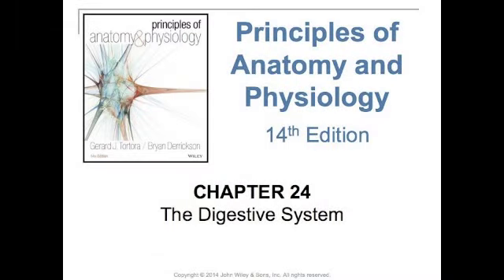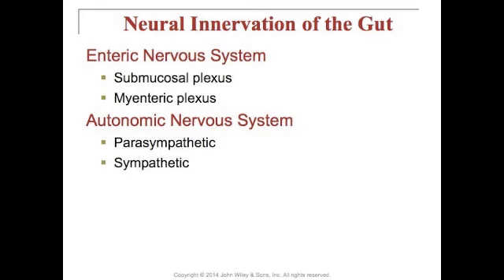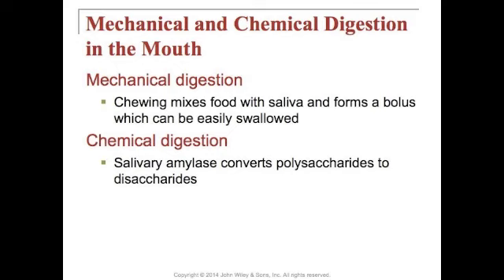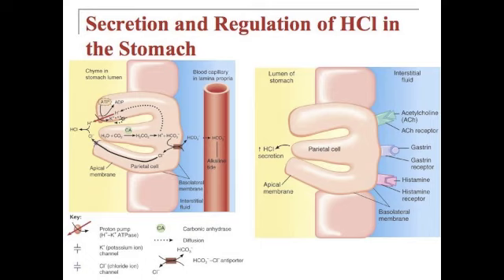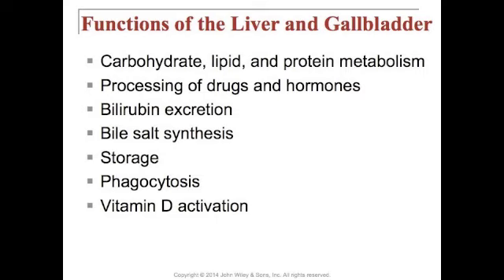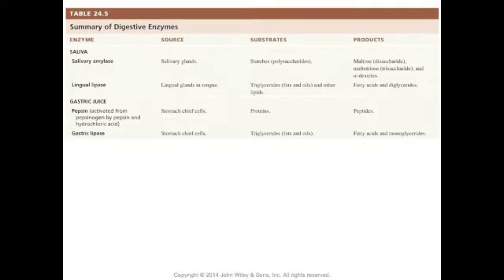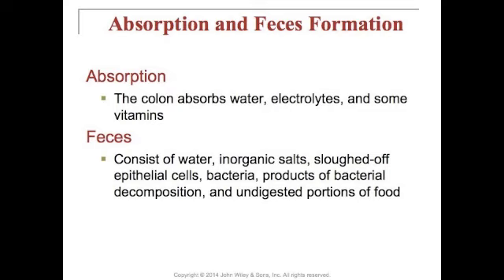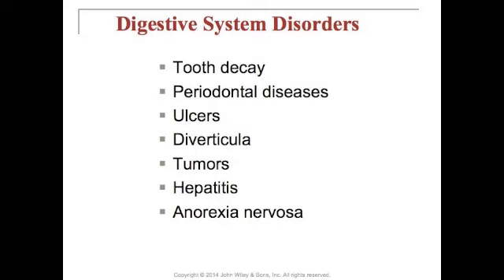The Digestive System - Ch. 24